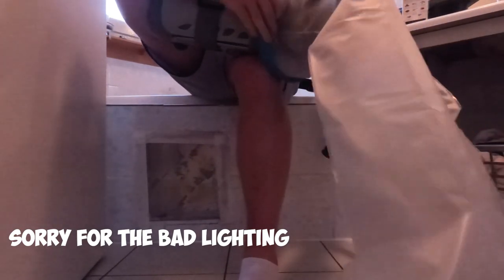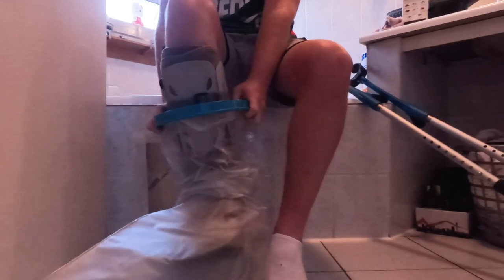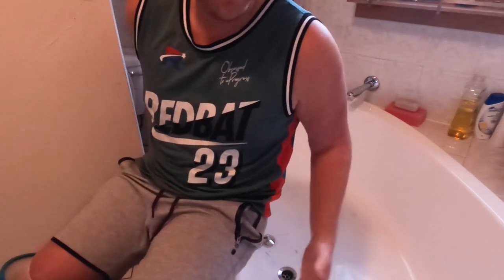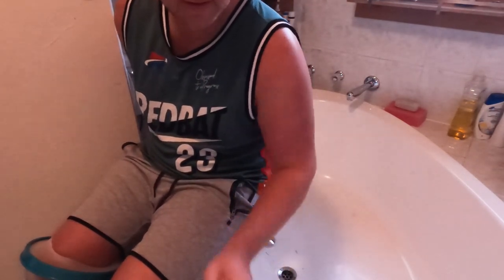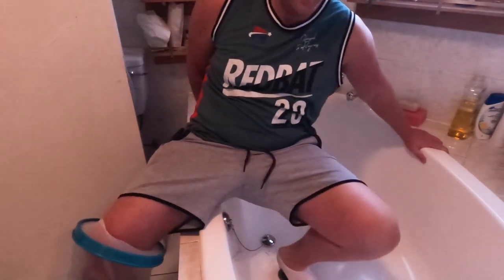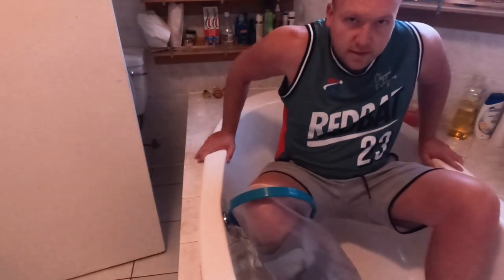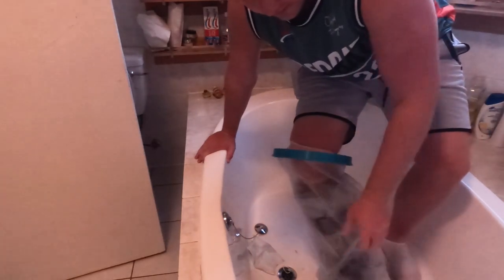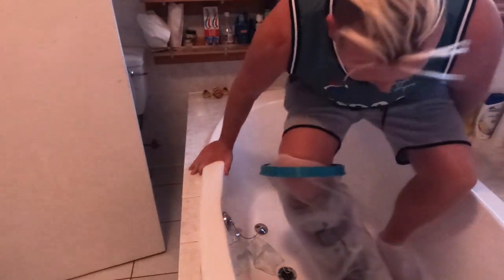Bathing with a moonboot | Ruptured Achilles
How to bath with a Moonboot/cast when you have a leg injury. Bathing with a ruptured Achilles can be a nightmare, but this is the simple way of getting in and out of the bath.